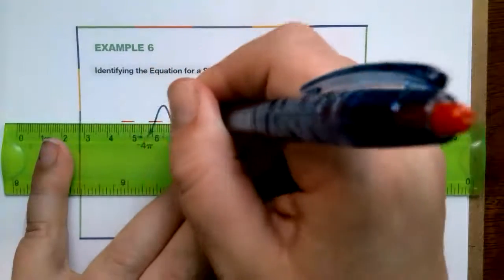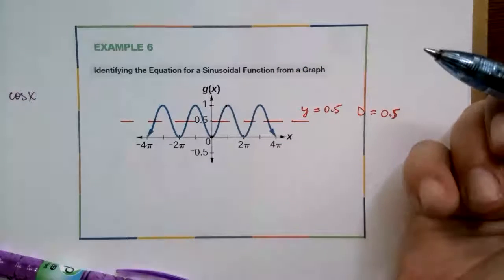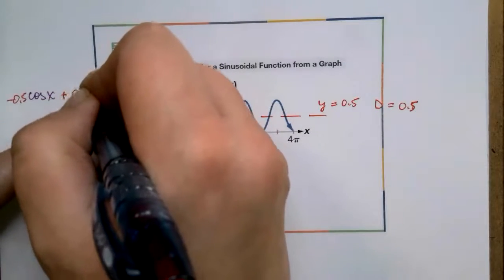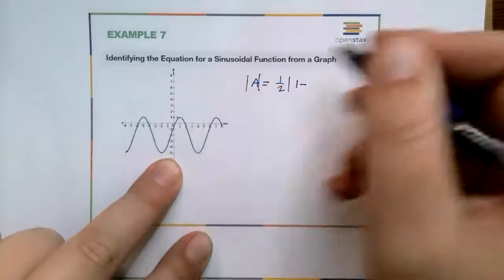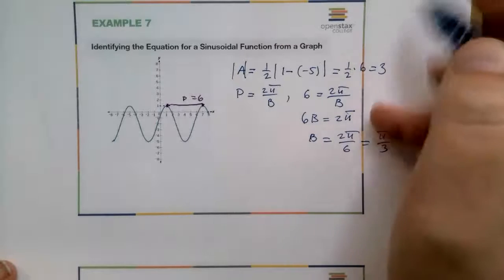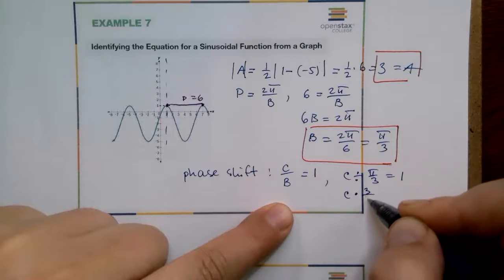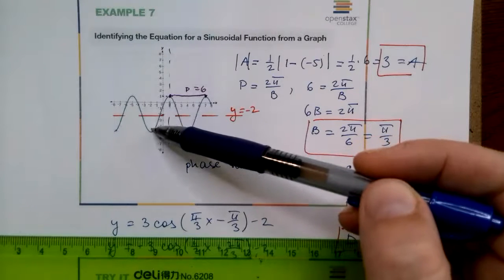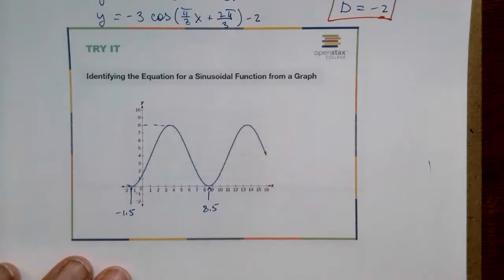Trig 8 1E Identifying Equation form the graph